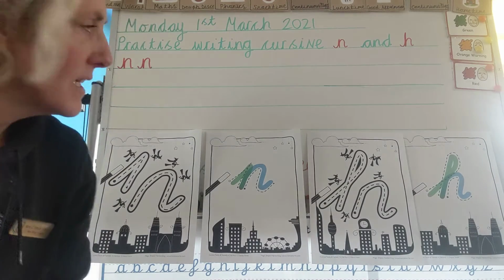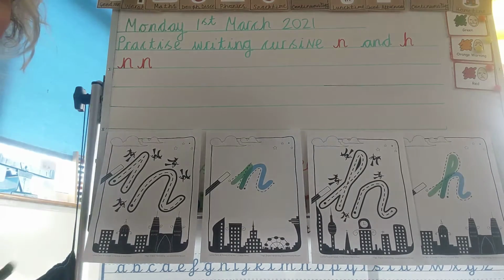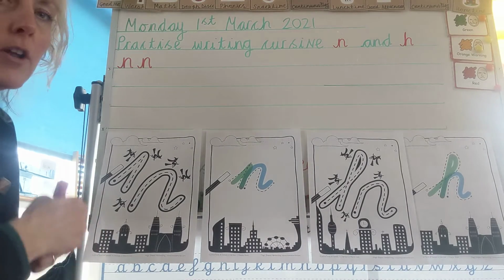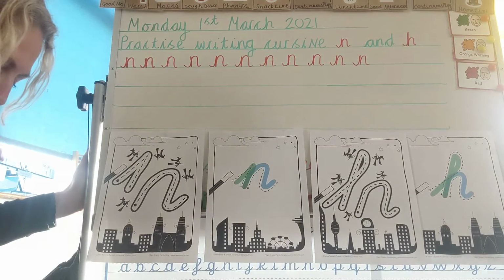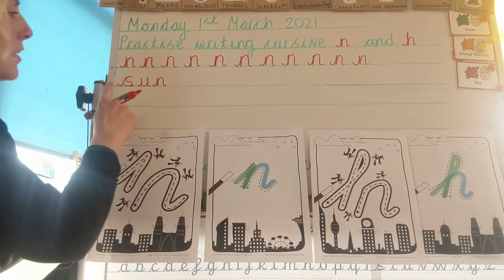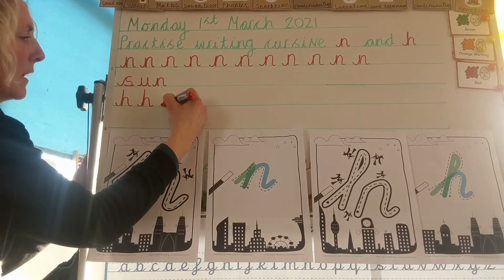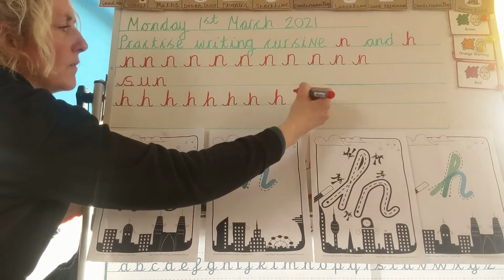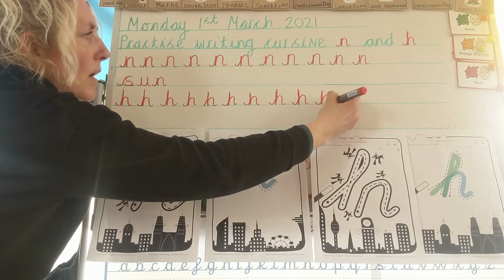cursive letters n and h